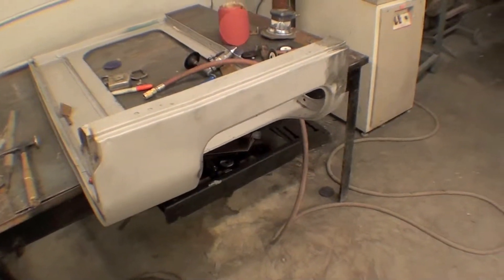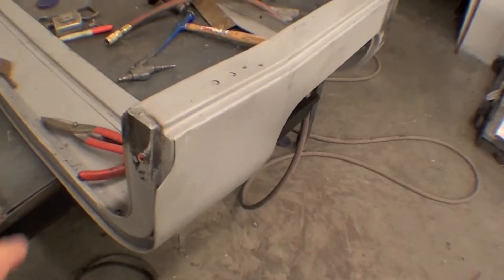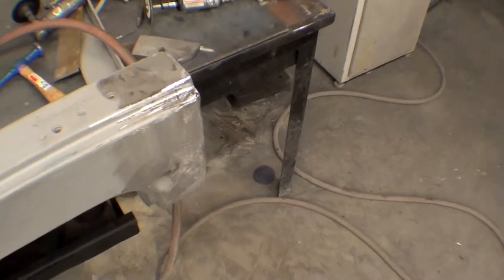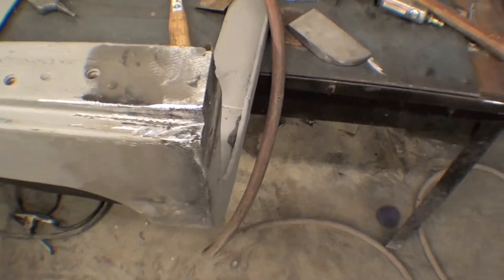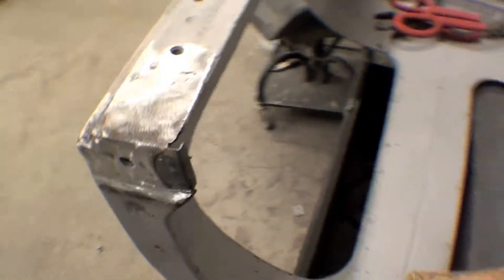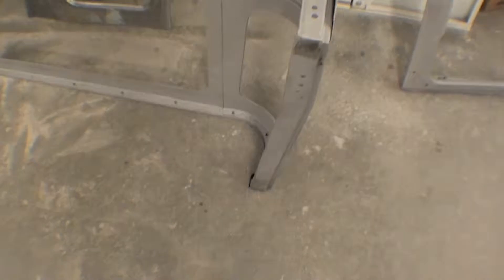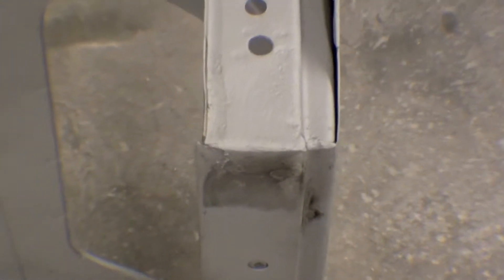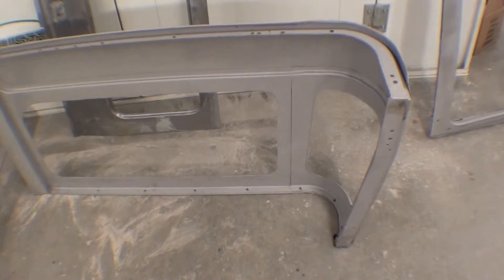Restoration 1973 FJ40 Chevy 350 V8 | Video 27